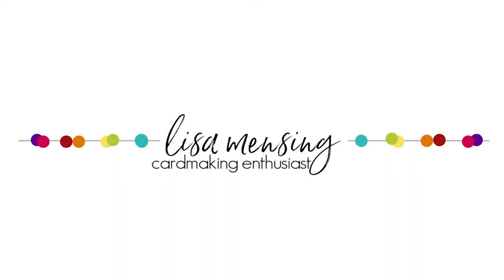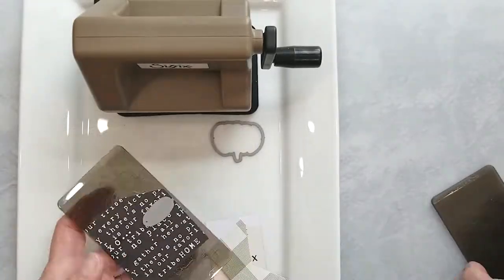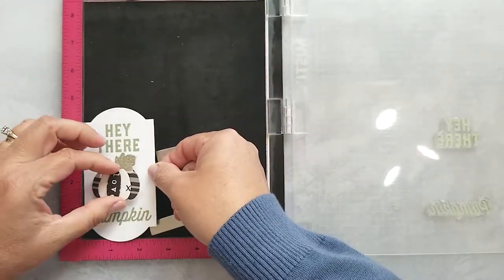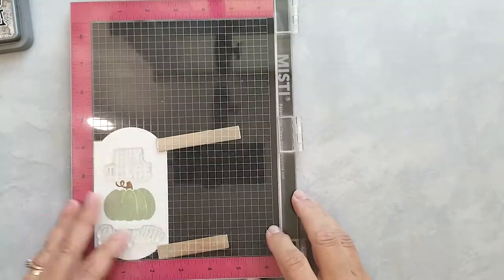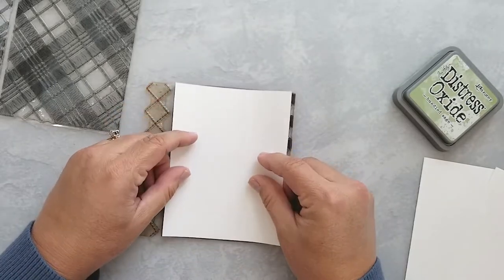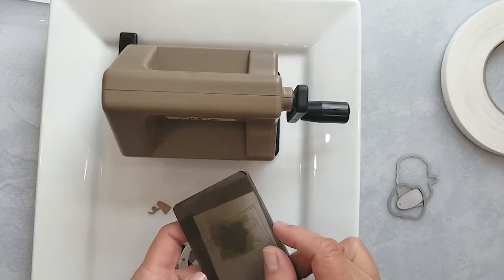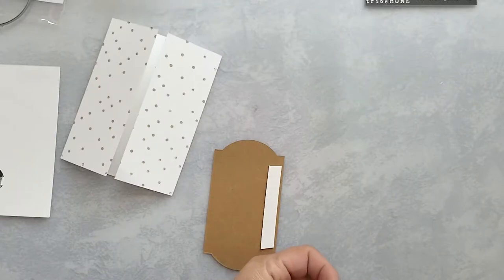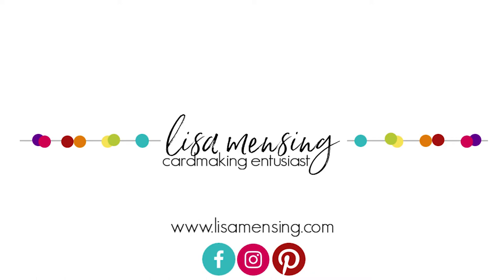Farmhouse Fall with Concord & 9th's Friendship Farms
In this video, I'm sharing a few versions of a farmhouse Fall themed handmade card featuring Concord & 9th's Friendship Farms Stamps and Dies along with My Mind's Eye Gingham Farm patterned papers.

• My Minds Eye - Gingham Farm Collection - 6 x 6 Paper Pad

• Tim Holtz Distress® Oxide® Ink Pad Gathered Twigs – Ranger Ink

• MISTI Original Stamping Tool - The Most Incredible Stamp Tool Invented